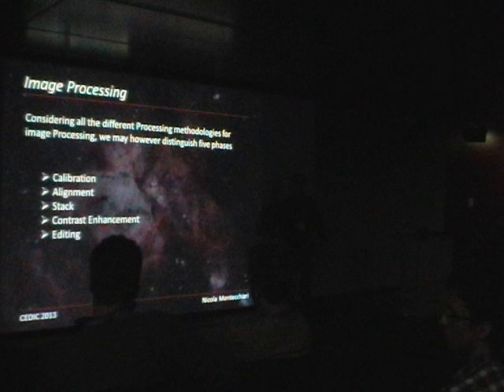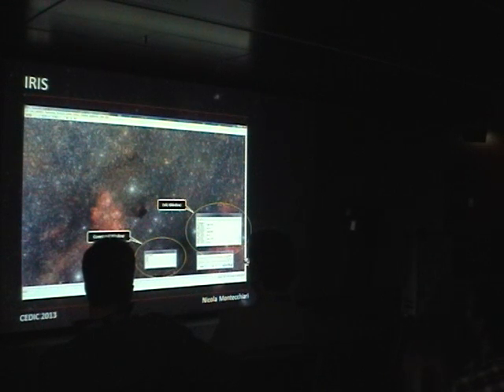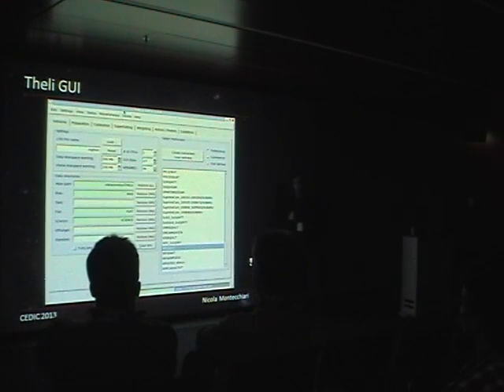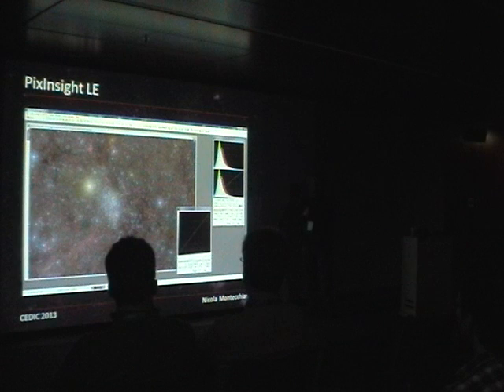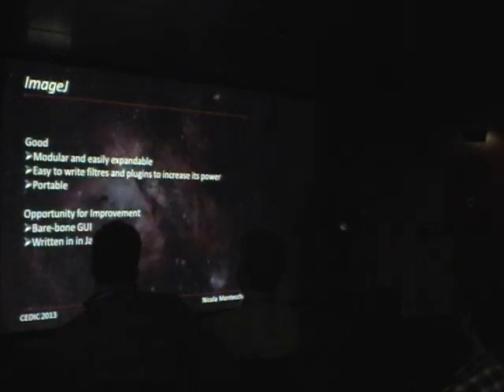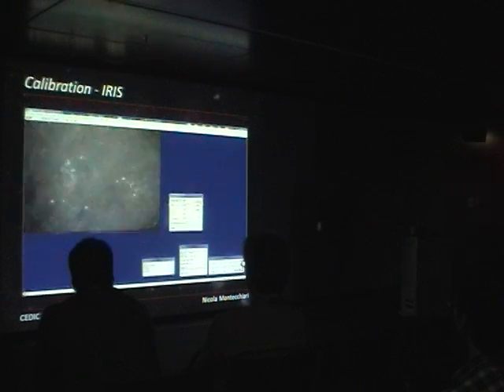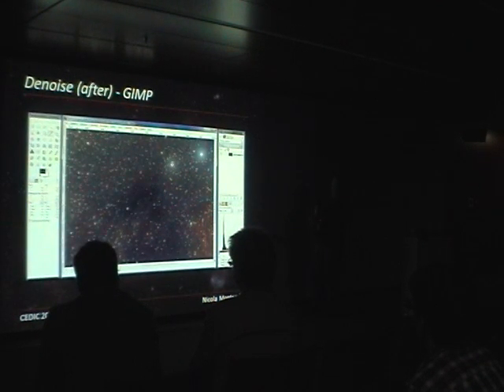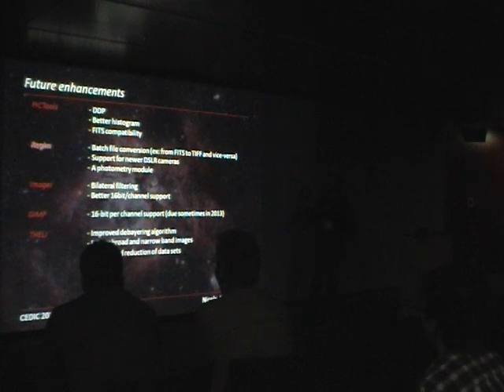CEDIC2013 - Freeware Image Processing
Speech of mine at CEDIC 2013 concerning free software for image processing.
At the end of the presentation, some views from exhibitors' corner.